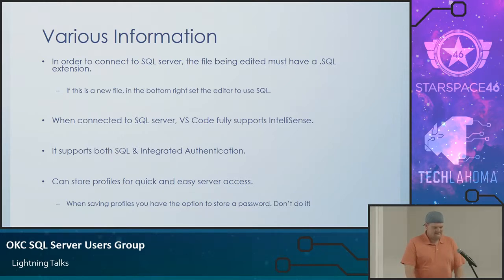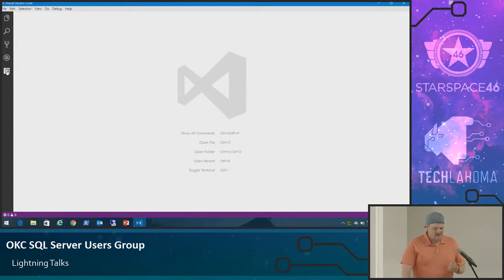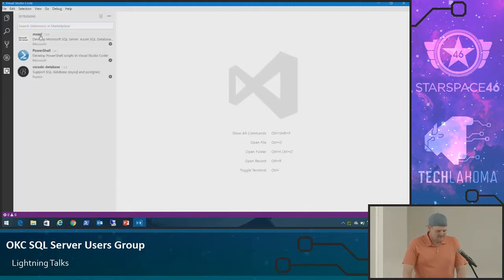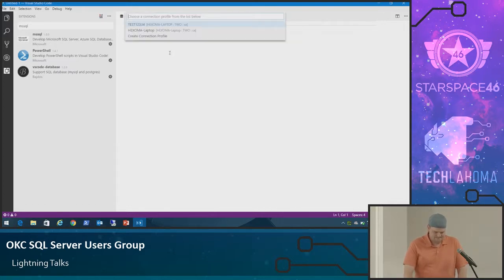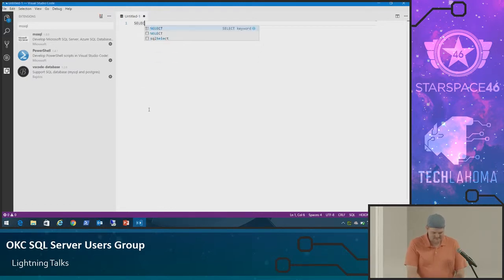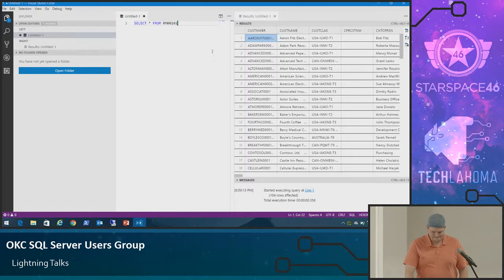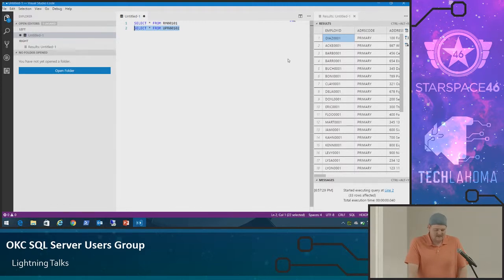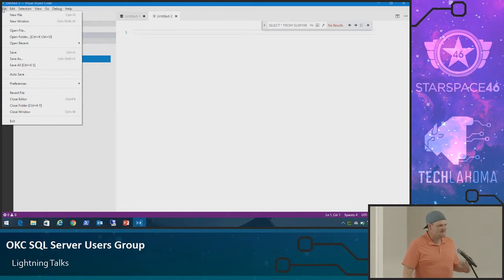Visual Studio Code - Jonathan Cox: OKC SQL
Jonathan Cox shows how to use Visual Studio Code with SQL.